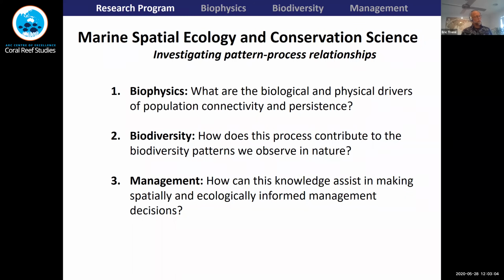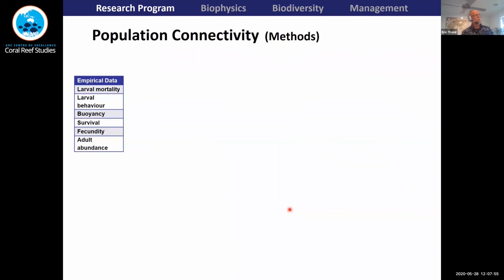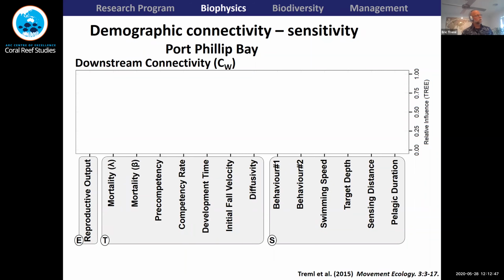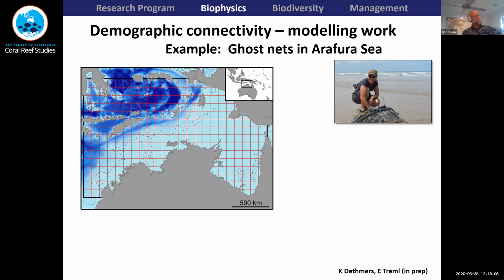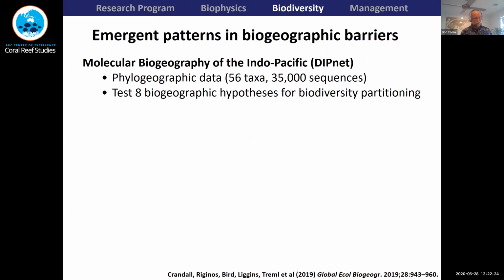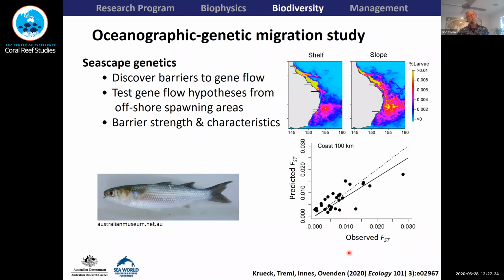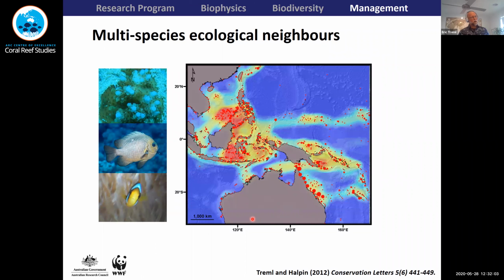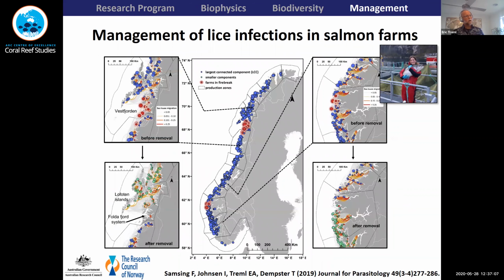Marine population connectivity: Biophysics, biodiversity, and conservation- Dr. Eric Treml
Abstract: The dynamics of metapopulations are governed by many factors, including the spatial structure of populations across the landscape, life-history characteristics, demographic processes, and the movement of individuals between populations. Although we have made significant advances in our understanding of these individual factors, developing an integrated approach to studying this complex process from reproduction to the successful recruitment and survival of individuals has been difficult, particularly in marine systems. In this presentation, I’ll describe how we explore these interactions and resultant geographic patterns, focussing largely on temperate and tropical reefs systems. Using a spatially-explicit biophysical model of larval dispersal and graph theory, I’ll quantify the influence of key biological and physical parameters on successful larval settlement. Through a series of case studies, I’ll illustrate how these approaches help us understand biodiversity patterns and assist us in making more ecologically and spatially meaningful management decisions.

Biography: Eric Treml is a Senior Lecturer in Marine Ecology at Deakin University, VIC. His academic background is in marine ecology, landscape ecology, coastal management, and the geospatial sciences. Currently, Treml’s research interests are in understanding the causes and consequences of population connectivity and assisting in local-to-global conservation prioritisation, particularly considering the current climate trends. He uses a variety of tools, including numerical modelling, geographic information systems, spatially-explicit dynamic modelling, spatial statistics, and network analysis.